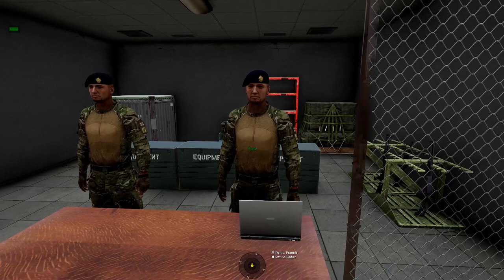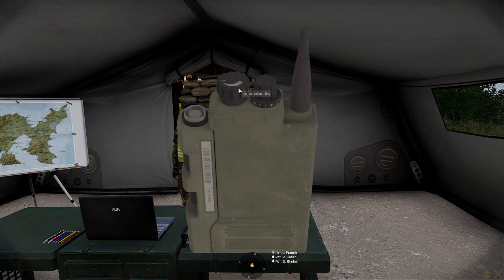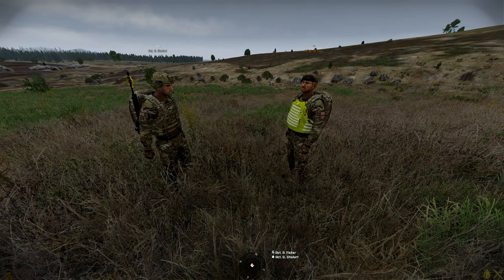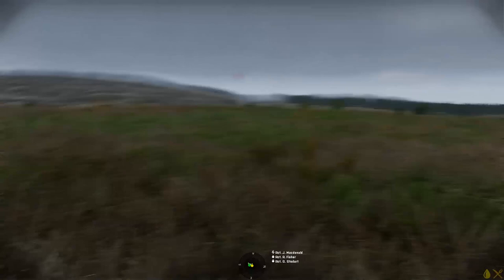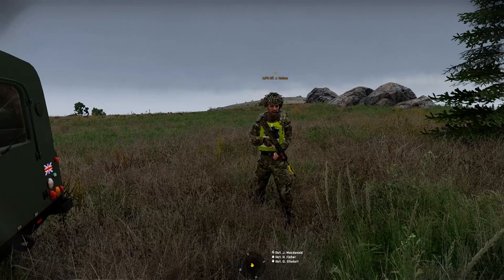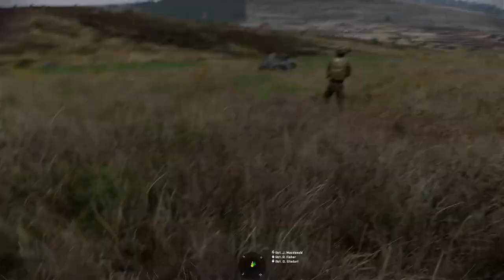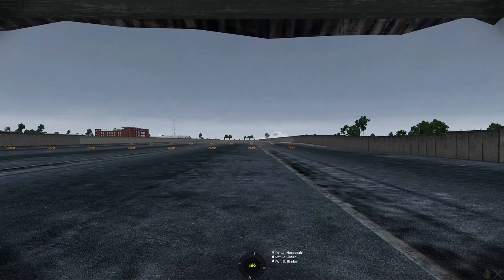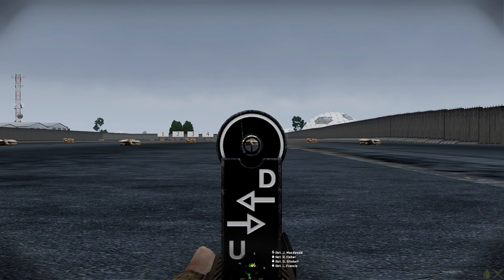ArmA 3 | 4thIB: Phase 1 Training - Troop 373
ArmA 3 || 4th Infantry Brigade
Phase 1

|--- Information ---|
Since the pandemic is keeping us all at home I found some time again to get back into ArmA. I rejoined the 4th infantry brigade milsim unit and had to redo training since I was a bit rusty. Since it differs a lot from the last time I recorded the session again and cut the best parts into this video. Enjoy and expect some more milsimming!

|--- The 4th Infantry Brigade ---|
The 4th Infantry Brigade Military Simulation unit was a brand new unit to Arma 3, formed in November of 2015. We were formed by a number of veteran Arma Mil - Sim Players from a number of different units, bringing with us all the experience gained throughout our times with previous units, including 51st Scottish Brigade, The Rifles Gaming Unit and Prince of Wales Royal Regiment. In our first year, we became the largest British based Mil - Sim unit in the Arma 3 community where we remain to this date.